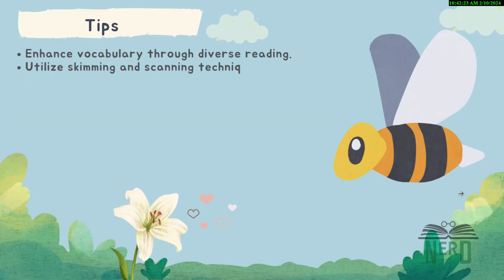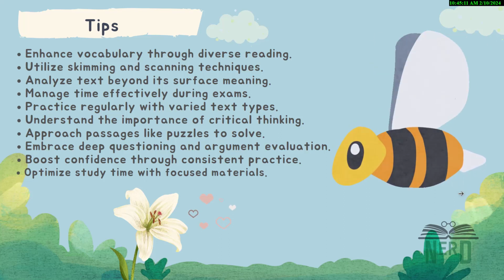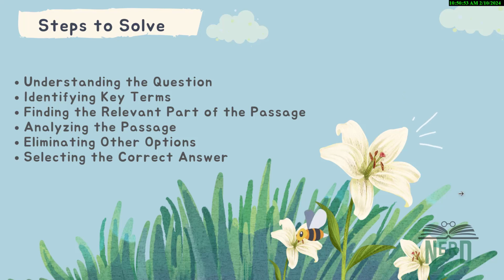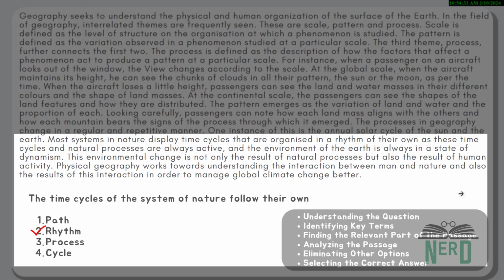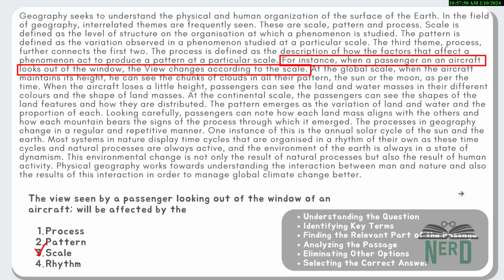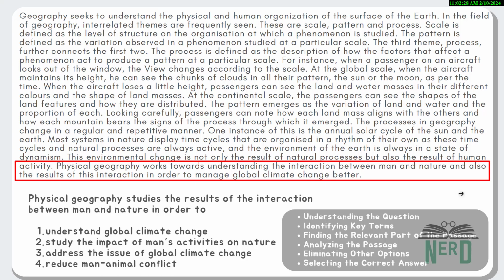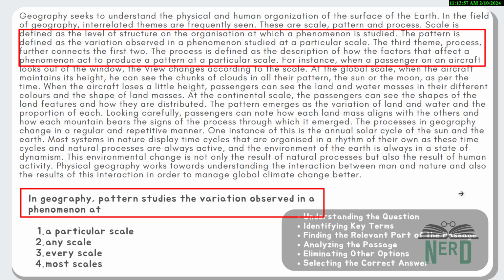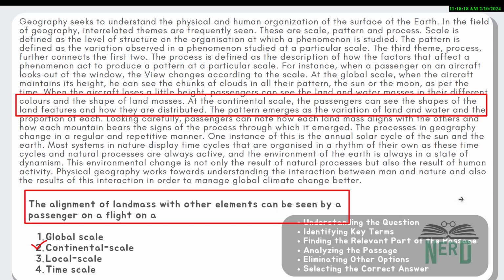Unit III: Reading Comprehension | 6 Easy Steps to Master Reading Comprehension in UGC NET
Ever wondered how to conquer Reading Comprehension passages like a pro? 🤔 Your search ends here! Dive into our game-changing guide designed exclusively for UGC NET aspirants. We're not just talking about tips; we're revealing a treasure trove of strategies that will elevate your understanding, analysis, and answer selection to new heights.

What's Inside?

Steps to Solve Passages:
1. Break down the question,
2. identify key terms,
3. find relevant parts,
4. analyze the passage,
5. eliminate options, and
6. select the correct answer with unmatched confidence.

Boost Your Vocabulary: Your arsenal for decoding complex texts. Discover engaging ways to expand your word bank.
Master Skimming and Scanning: Learn these secret techniques to navigate through passages swiftly and spot crucial details.
Analytical Skills: Become a text detective. Uncover deeper meanings, infer conclusions, and critically evaluate arguments.
Time Management: Beat the clock with our strategic approach to managing your reading and answering pace.
Practice Makes Perfect: Access our specially curated PDF filled with diverse reading comprehension exercises tailored for the UGC NET exam.

Why settle for good when you can be great? 🌟 With our guide, Reading Comprehension won't just be a section you hope to get through; it'll be your opportunity to shine and score high. From understanding the author's intent to analyzing complex narratives, we cover it all. Plus, our PDF exercises will transform your preparation, making you agile, aware, and absolutely unstoppable.

👉 But wait, there's more! We share insights, updates, and strategies that cater to all aspects of your UGC NET preparation.

Don't let Reading Comprehension be the barrier between you and your UGC NET goals. Let's embark on this journey together, transforming challenges into triumphs. 🚀